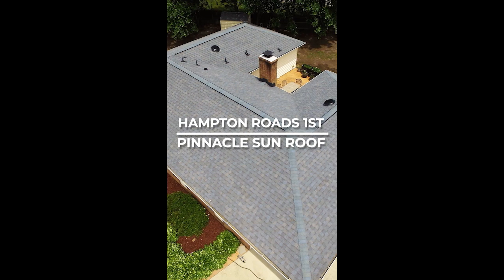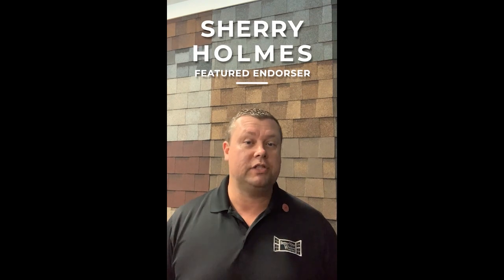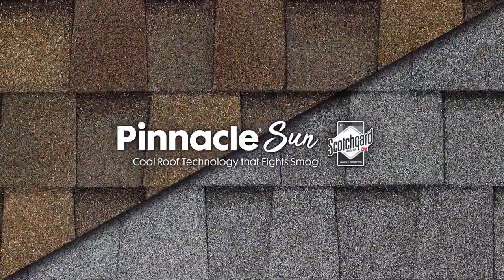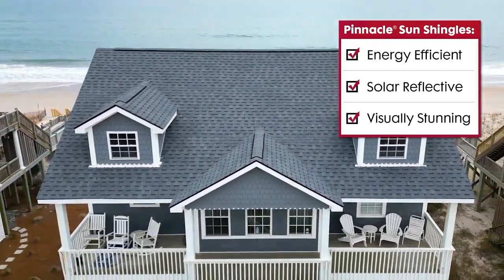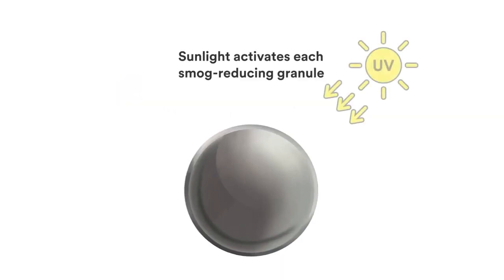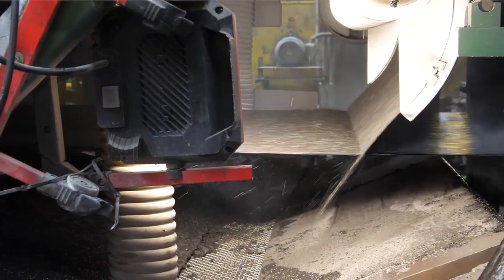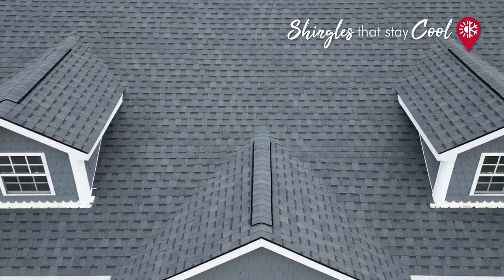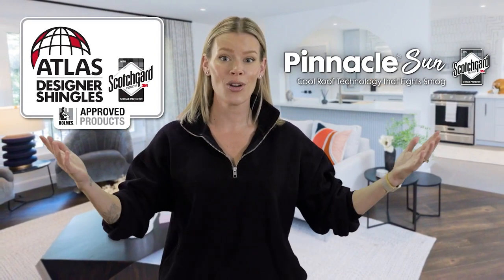Sherry Holmes Introduces Pinnacle® Sun Shingles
Pinnacle Sun Shingles